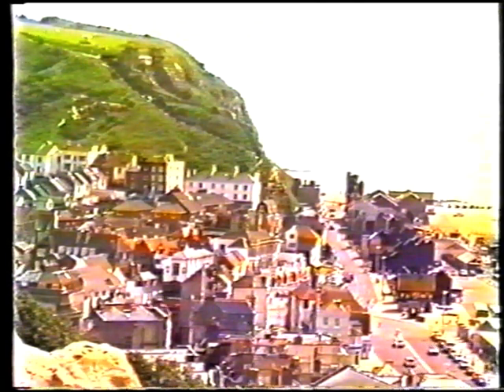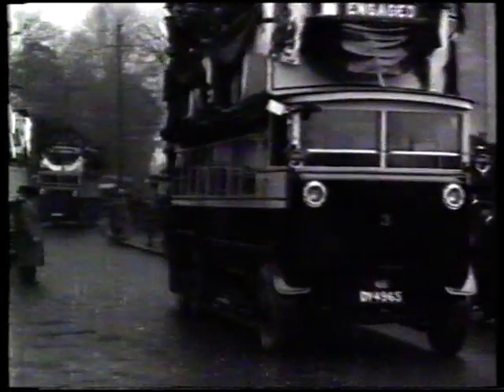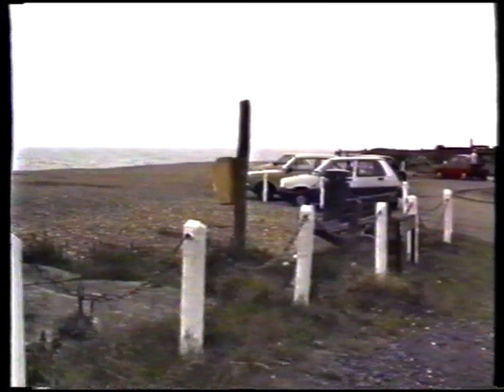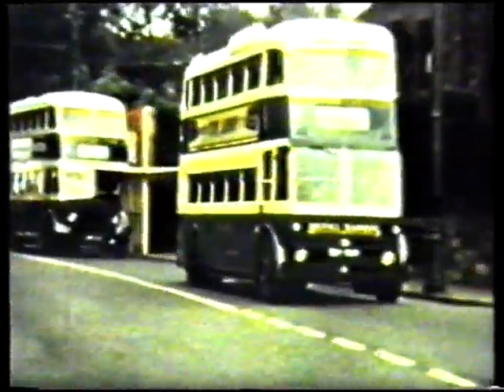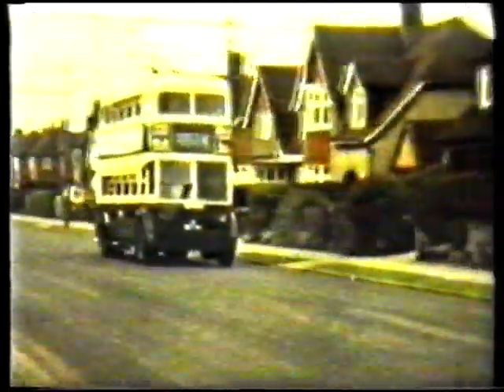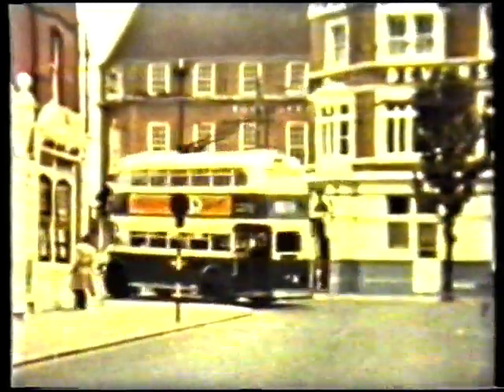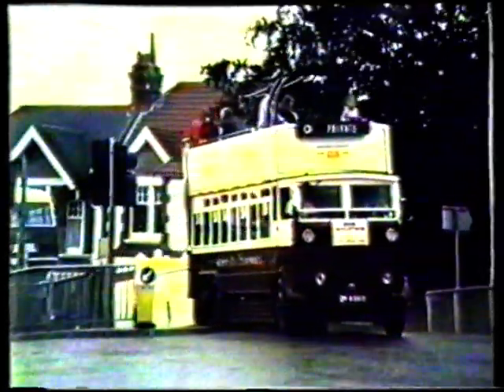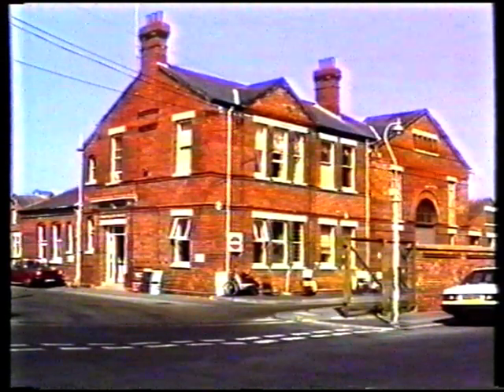Hastings Trolleybuses - Documentary.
BCL films - Documentary - 1988.
This film tells the story of Hastings Trolleybuses from the first day in 1929 to the closure of the system in 1959. The pictures were filmed by Guy Motors 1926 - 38 in black and white and by Bruce Jenkins 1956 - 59 in colour. The remaining pictures and words come from an interview which was recorded at Silverhill depot in July 1988 - Derrick Waters, the H&D depot engineer was joined by octogenarian retired bus driver Richard Watling. They tell some interesting stories which are illustrated as far as possible with film including Guy open toppers and single deckers.  Film of the Guy works (in Wolverhampton) is also included along with 1920s trolleybuses in other towns. The film ends with some 1980s trolley relics around the town.
Credit and copyright for the video, issued as a VHS cassette, belongs to BCL films and the people who made it but, as far as I can tell, BCL films no longer exists and this video is no longer available to buy so I am trusting that they will have no objection to their work being posted here where it can be seen by anyone worldwide who shares our interest in transport in Hastings.